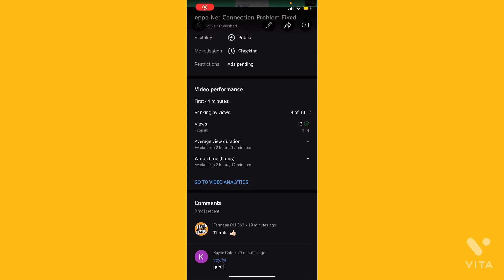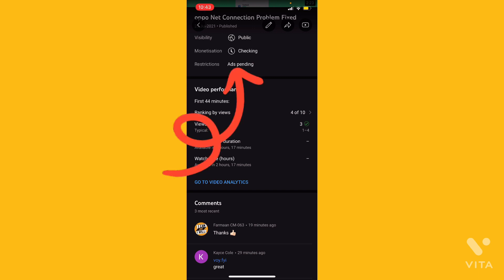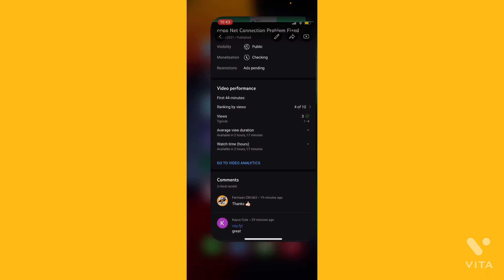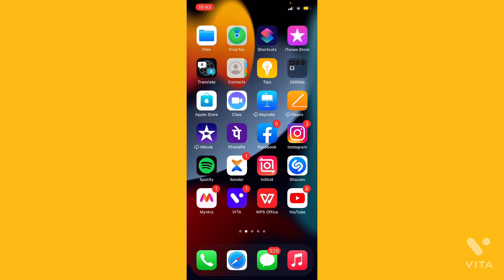Fix Youtube Ads Pending Problem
Today in this video I am going to show you how are you can fix ad spending or monetisation checking problem solve all the YouTube studio